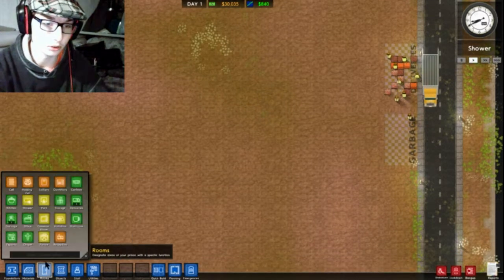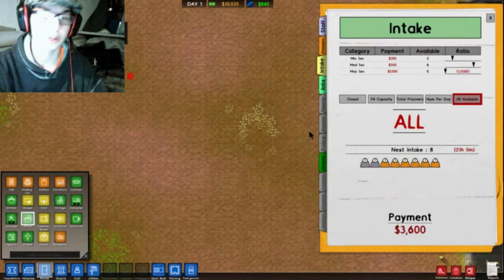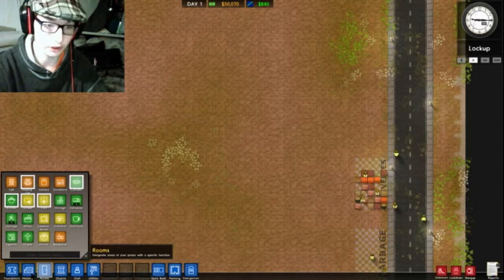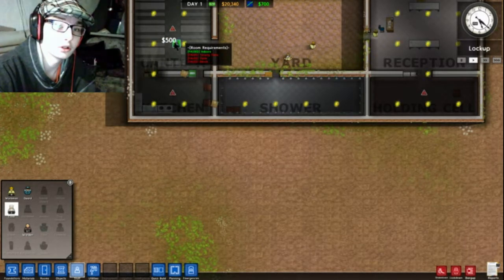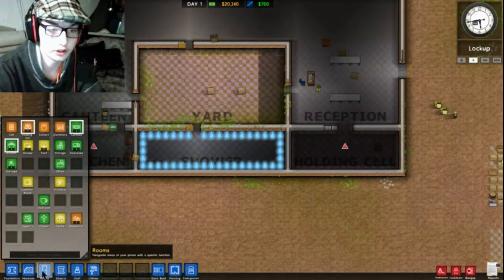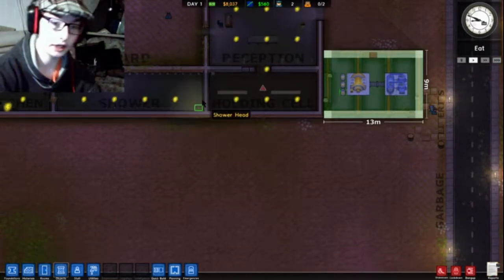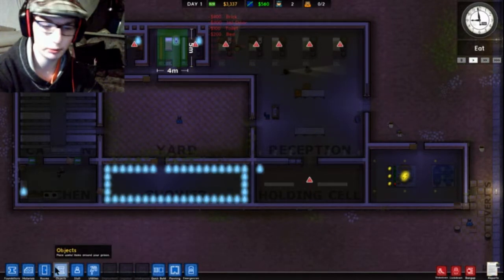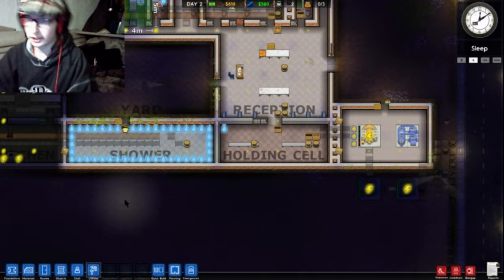Prison Architect pt #1